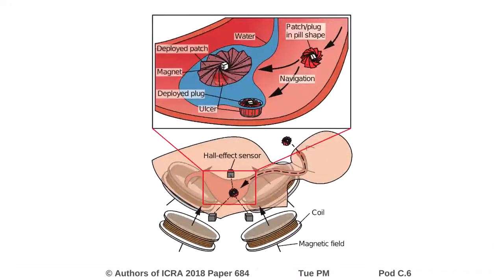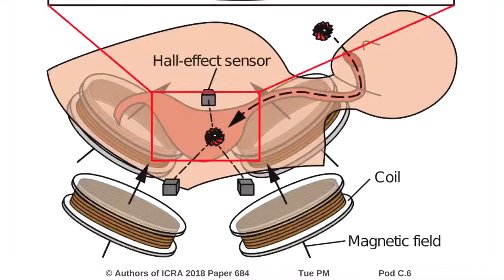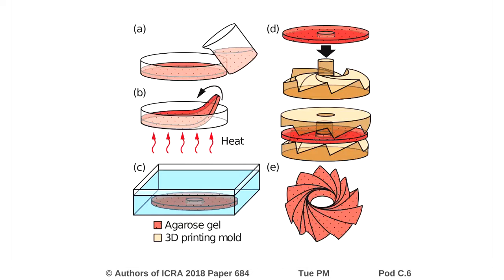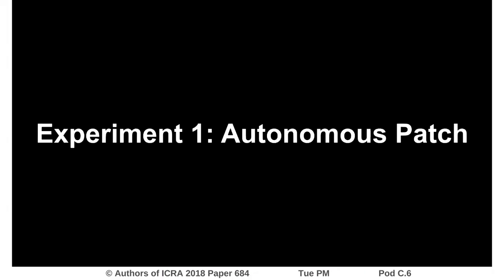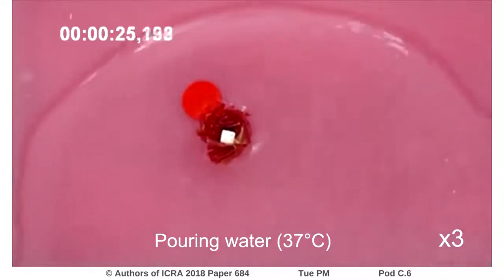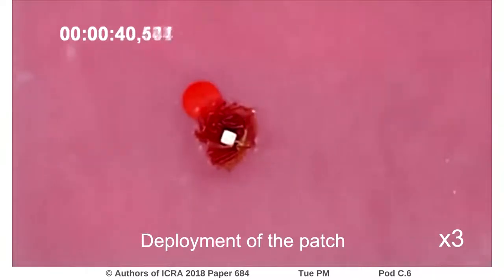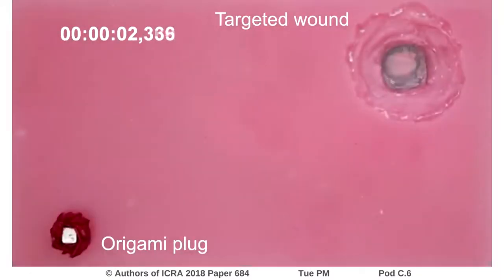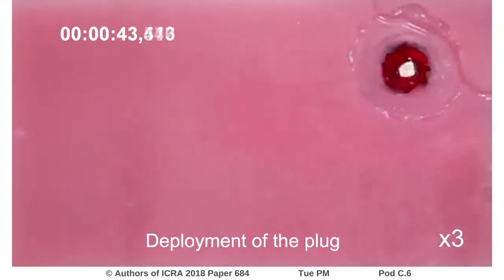Programmable Medicine: Autonomous, Ingestible, Deployable Hydrogel Patch and Plug for Stomach Ulcer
Interactive Session Tue PM Pod C.6
Authors: du Plessis d'Argentré, Alexis; Perry, Samuel Robert; Iwata, Yoshitaka; Iwasaki, Haruna; Iwase, Eiji; Fabozzo, Assunta; Will, Iain; Rus, Daniela; Damian, Dana; Miyashita, Shuhei
Title: Programmable Medicine: Autonomous, Ingestible, Deployable Hydrogel Patch and Plug for Stomach Ulcer Therapy

Abstract:
Gastric ulcer is a chronic and complex (and often complete) erosion of the stomach wall that happens as a complication of a previous chronic, inflammatory process. It represents a catastrophic situation in which the patient is critical and its conditions need to be treated fast. This study presents a remotely navigatable and deployable ingestible patch and plug for gastric ulcer treatment. The patch/plug structure is made of agarose hydrogel that can change rigidity through hydration and dehydration. When dehydrated, it is rigid and can maintain a folded configuration so it can be ingested as a pill. This can be guided to the targeted location by a magnetic field, and be deployed instantly by hydration, namely by supplying water from the mouth. Due to the deployable origami design, it exhibits an expansion of 10 times its initial surface area, making the device suitable for the use of dressing a surface as a patch, and filling a hole as a plug.